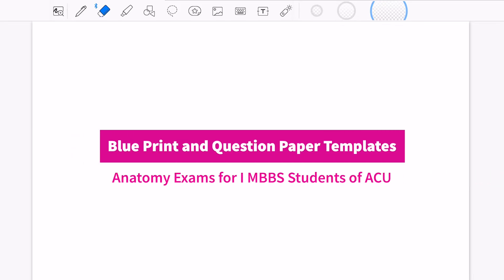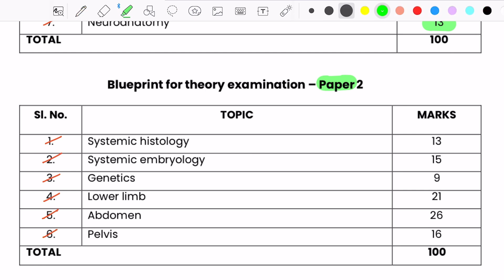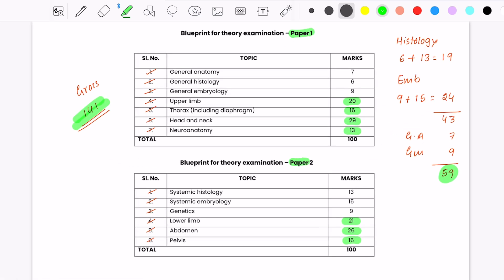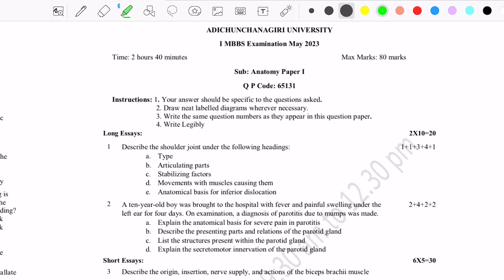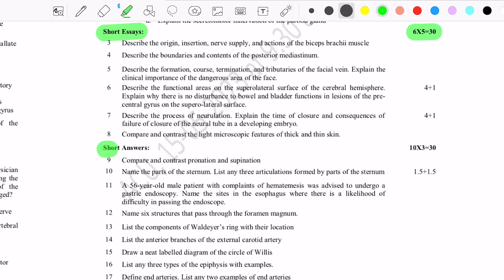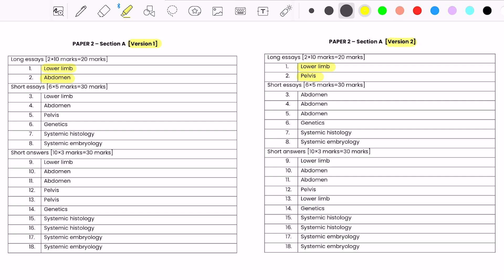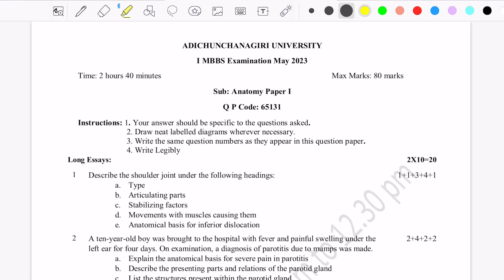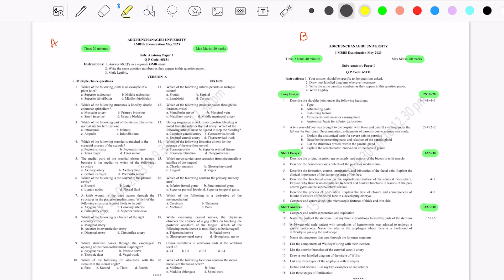Anatomy Question Paper Template For I MBBS Exam of Adichunchanagiri University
This video contains details of blue print and question paper templates of anatomy paper of I MBBS exams (CBME) batch of Adichunchanagiri University of Karnataka